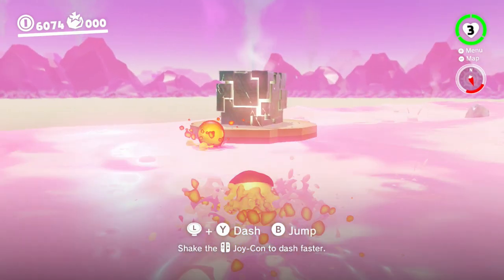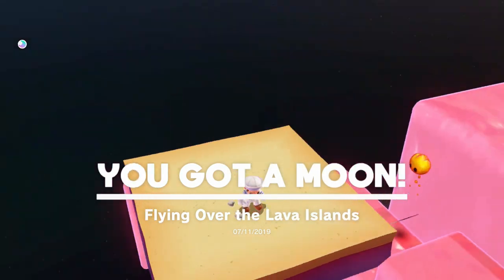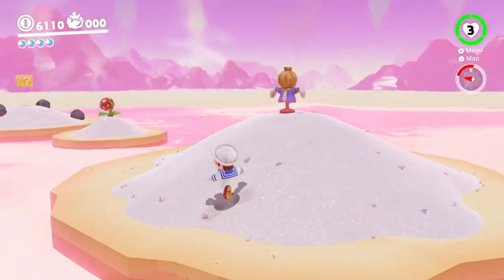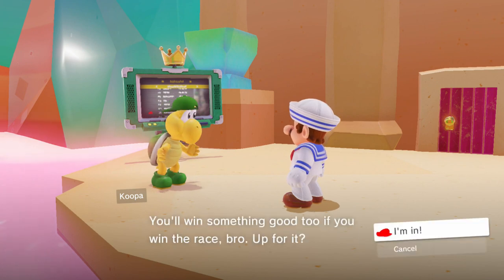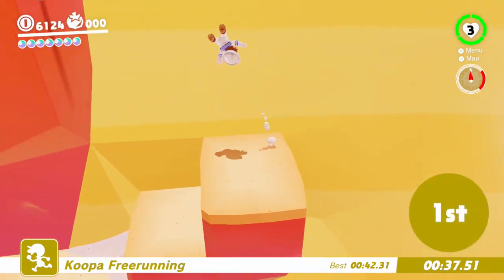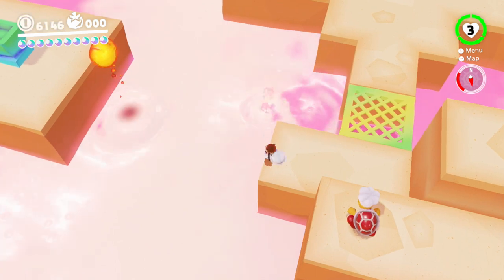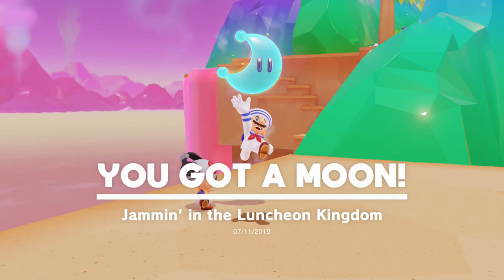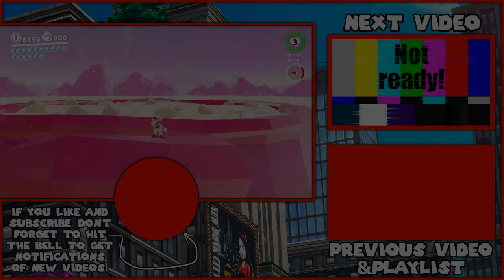Super Mario Odyssey 100% Walkthrough Part 64: New Recipies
Cracking open the Moon Block reveals a bunch of new paths with delicious dishes of their own to consume! It's mainly a metaphor for more moons of course. But there's so much food here I can't help but make references to it! So let's chow down on all 16 of these moons!

Time Stamps:

---Luncheon Kingdom---
0:00
0:27 Replayed Moon Block Intro
0:57 Dialog on the plaza festival
1:27 Rocking the Moon Block!
18:55 NDC Festival (8-Bit) Unlock!
21:00 Pot Handle coins

---Power Moons---
2:48 - 4:39 Flying Over the Lava Islands
2:48 - 5:04 Treasure of the Lava Islands
5:38 - 6:38 volcano Cave and Mysterious Clouds
5:38 - 7:04 Volcano Cave Crusin'
7:32 By the Cannon Pointed at the Big Post
8:13 On Top of a Tall, Tall Roof
8:31 Luncheon Kingdom: Regular Cup
10:17 Luncheon Kingdom: Master Cup
13:41 - 15:10 Lanterns on the Gear Steps
13:41 - 15:19 Stepping Over the Gears
15:39 Under the Meat Plateau
16:23 From a Crack in the Hard Ground
17:04 From Inside a Bright Stone
17:55 Luncheon Kingdom Timer Challenge 2
18:12 Jammin' in the Luncheon Kingdom
19:38 Taking Notes: Big Pot Swim